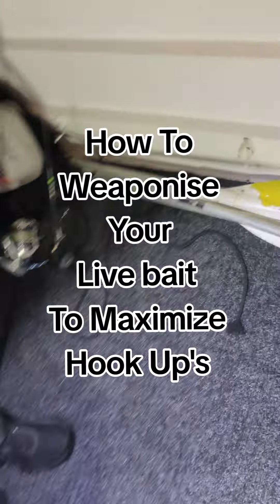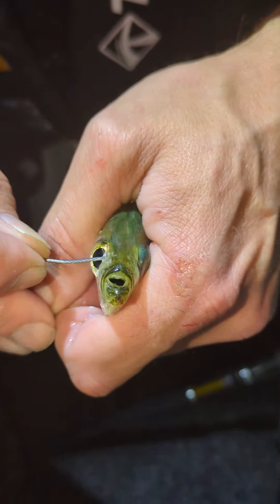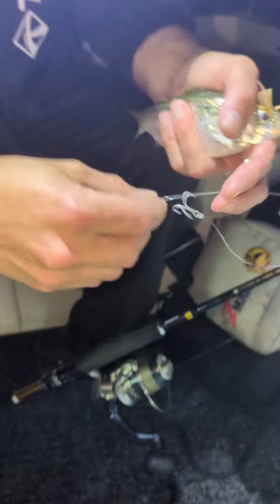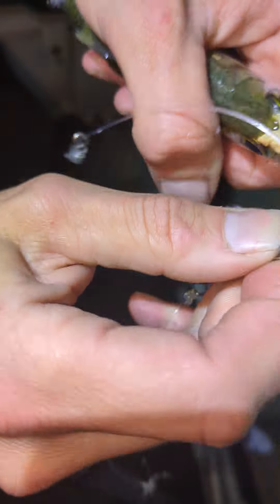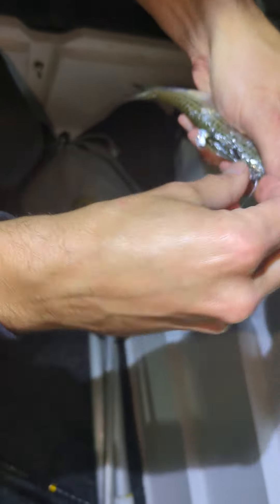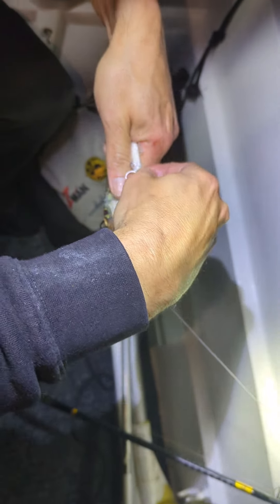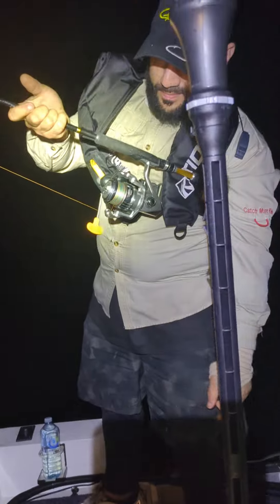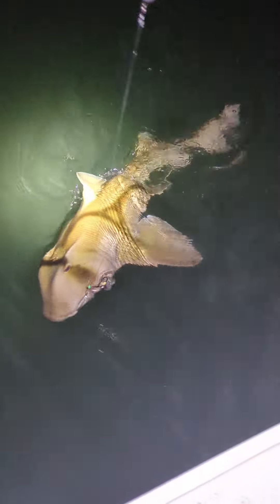Ultimate way to rig live bait for Jewfish in order to maximise hook ups.